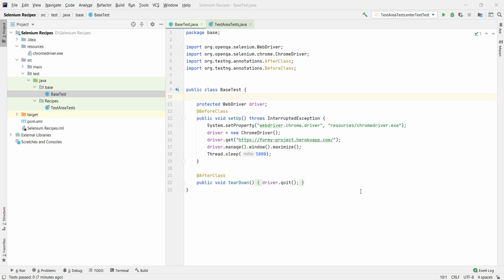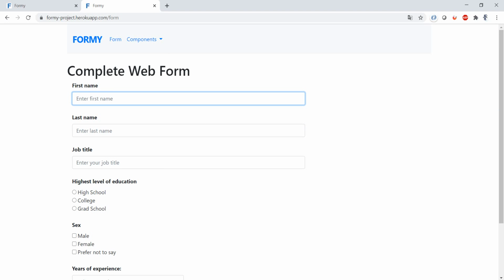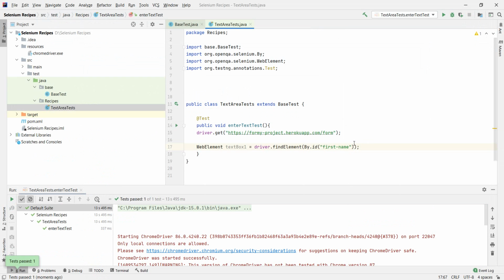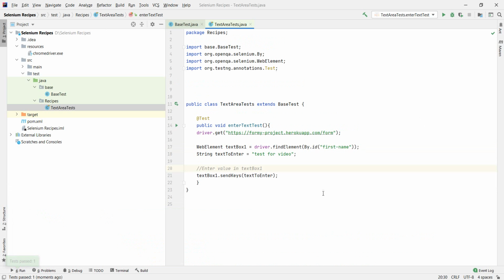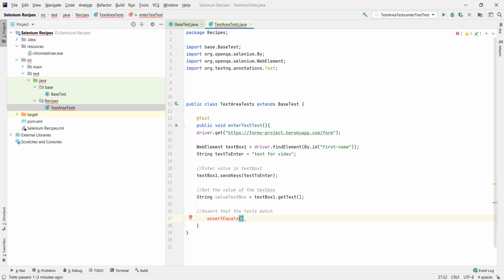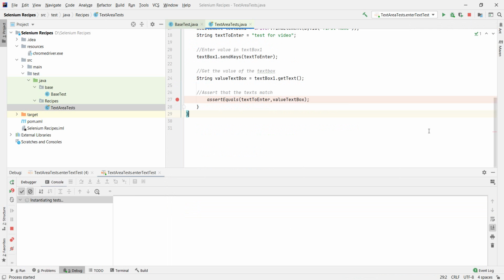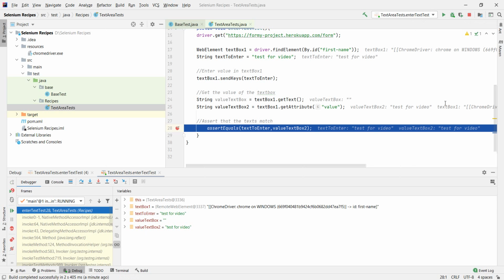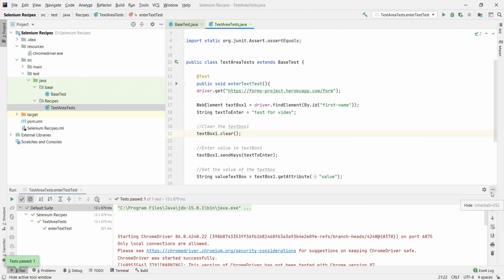Working with TextFields and TextArea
- Clear
- SendKeys
- GetValue
- Assert